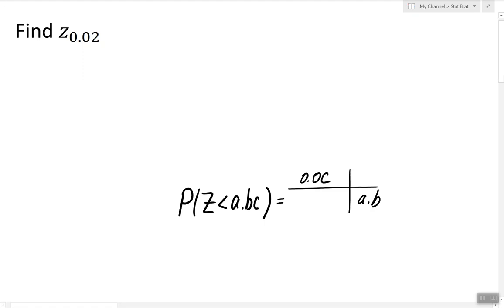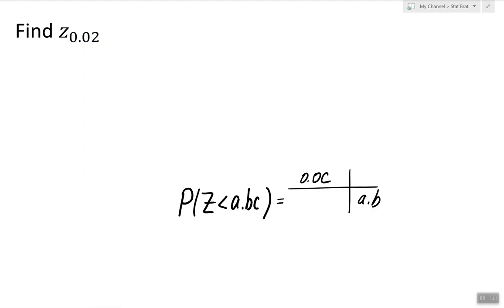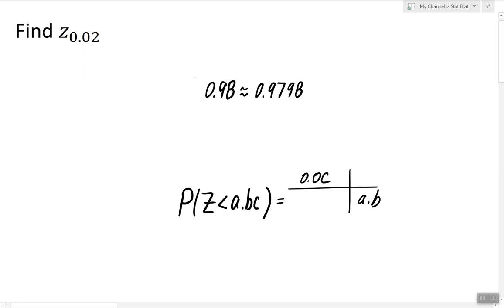Working with the Standard Normal Distribution (Example #4)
In this video, I show an example of using z-alpha notation and finding the z-alpha for a given alpha.